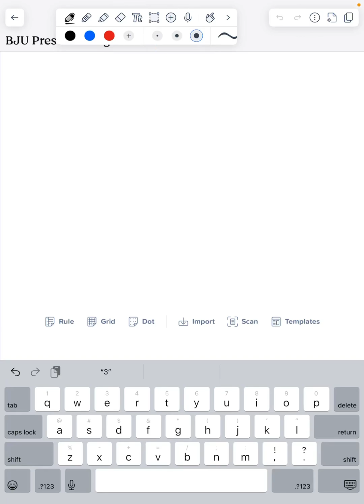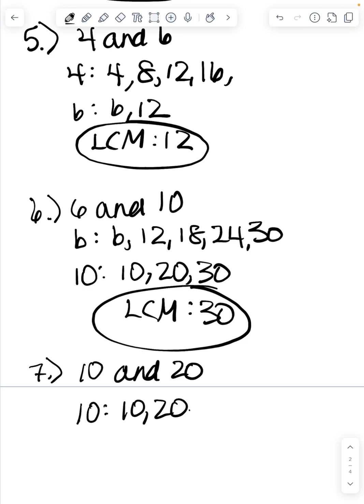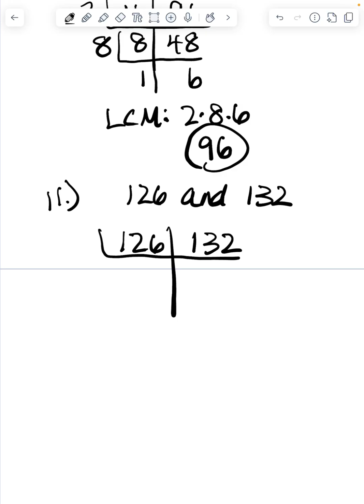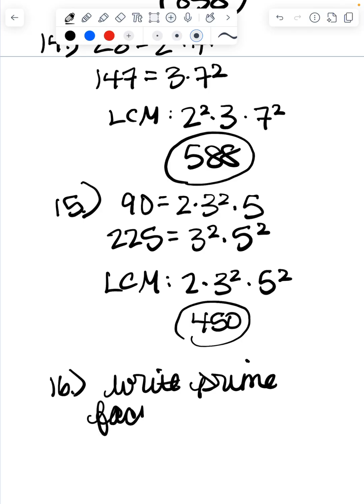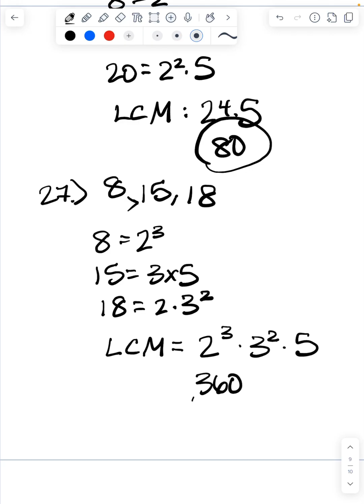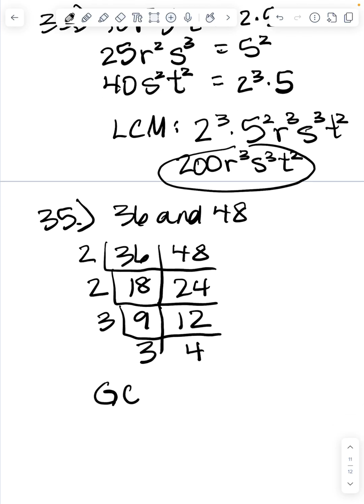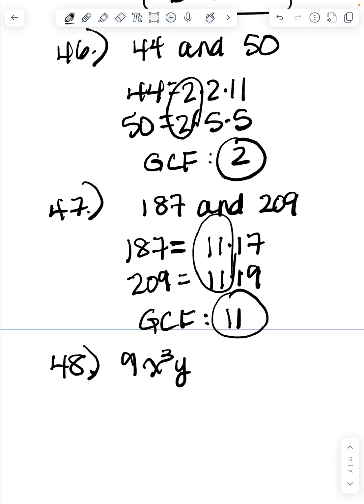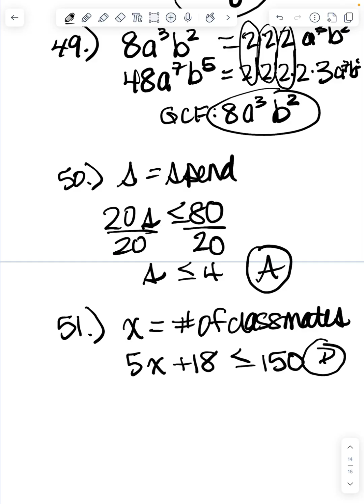BJU Press Pre-Algebra 4.3